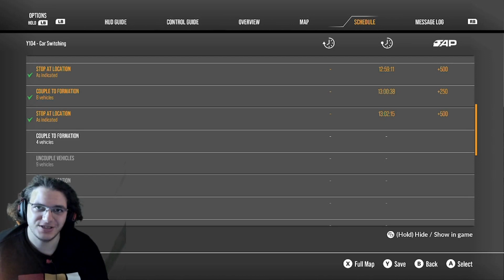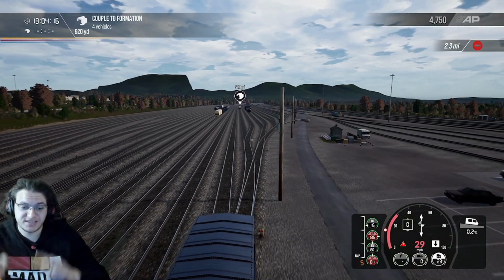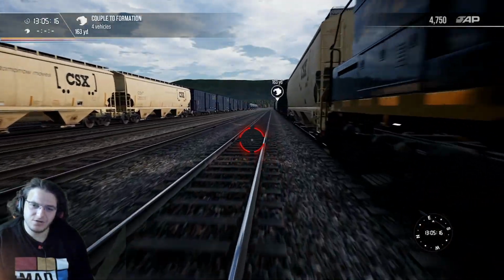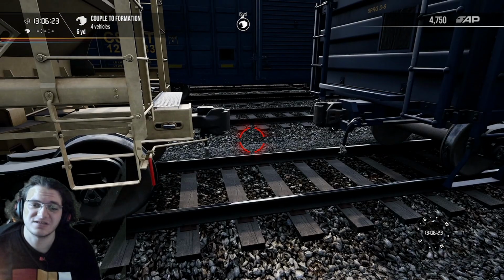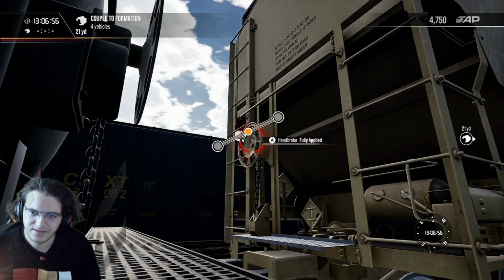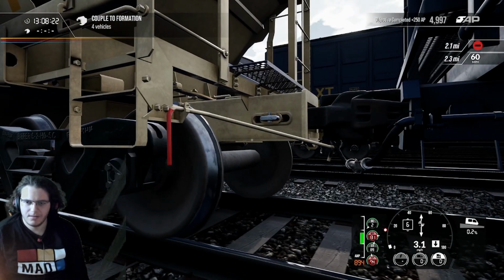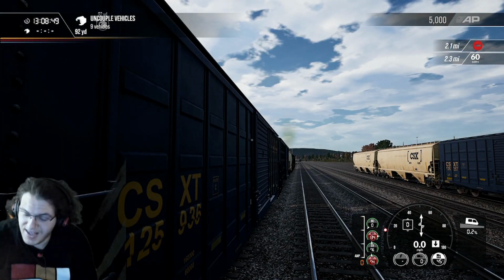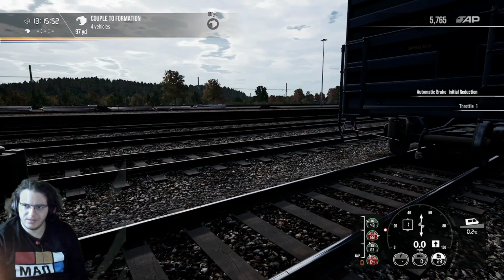Y104 Car Switching | Train Sim World 2 Bug Fix